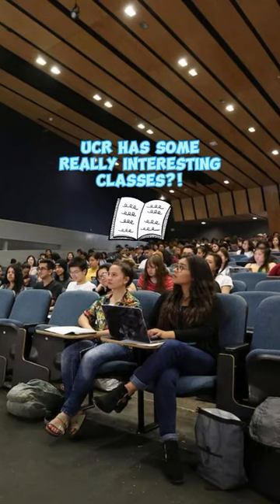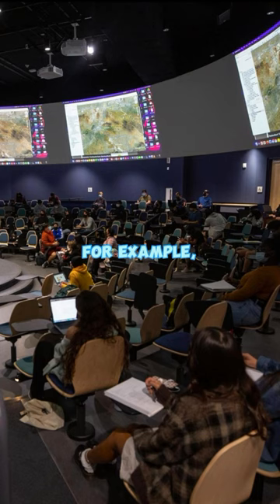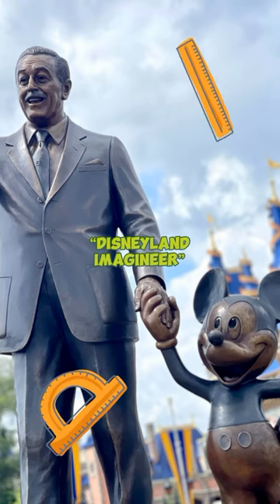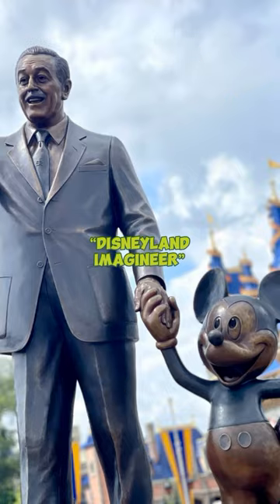Disneyland College Class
A college course about Disneyland! 😱 Bring the Happiest Place on Earth to the classroom by taking EDCU 198, “Disneyland Imagineer”. 🎠🏰🎟️